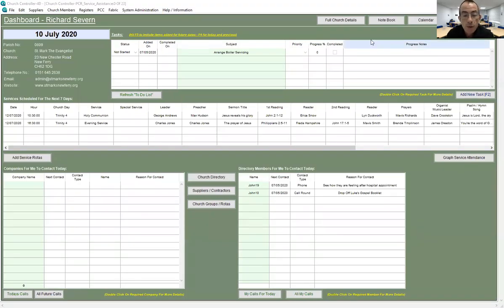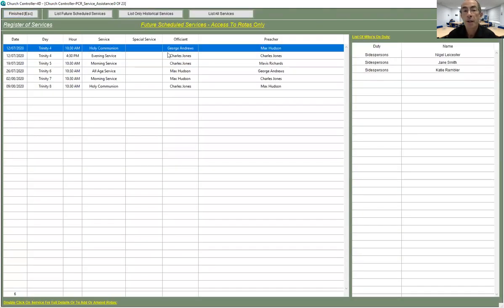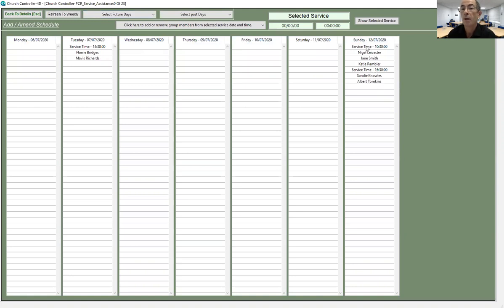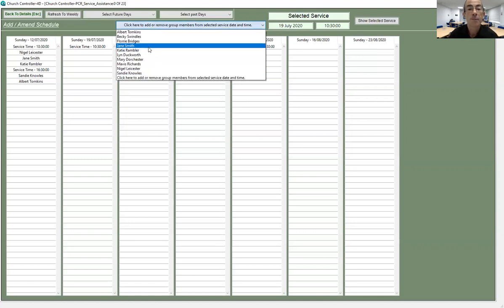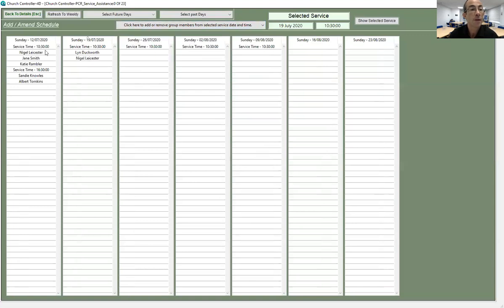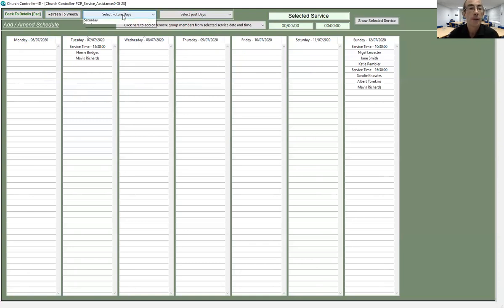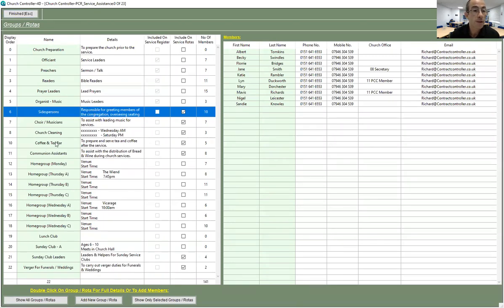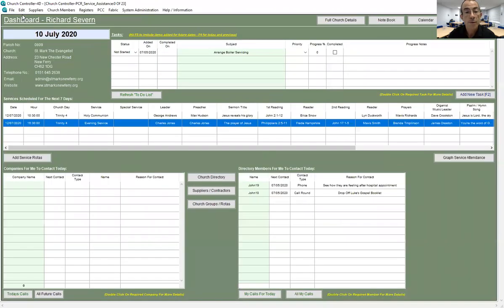Using The Groups & Rota Schedule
Church Controller:
How to use the Groups & Rota Schedule.
Video starts with original way of entering members from groups into a service register but then goes on to show how this can be done from the Group Rota itself.
This is a better way of adding members from a group as you are able to see which days they are already omitted to on the same screen.